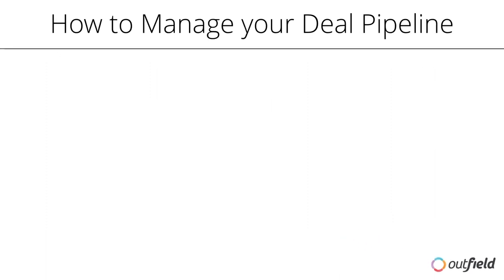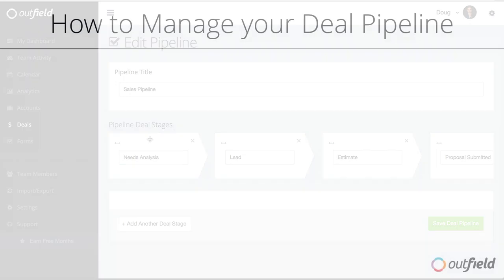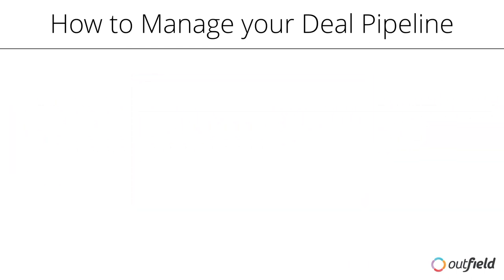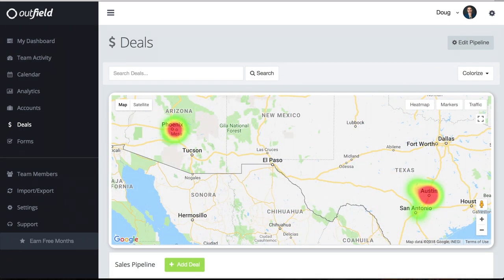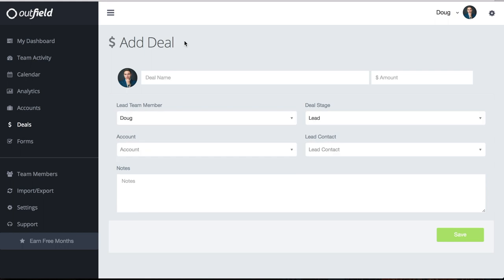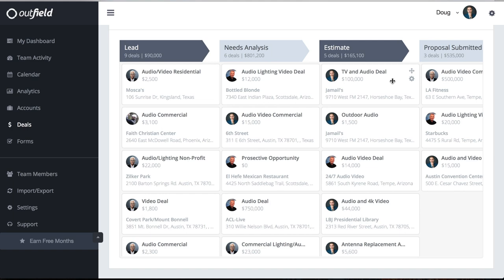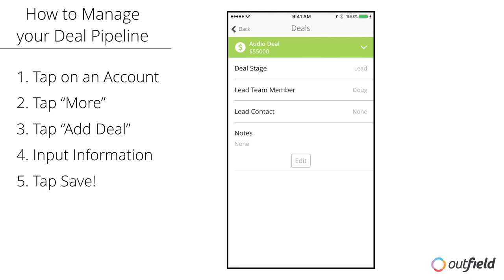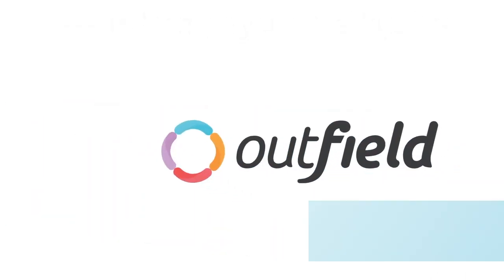How to Manage your Deal Pipeline with Outfield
Outfield Tutorial Series | How to Manage your Deal Pipeline with Outfield

Deals are a great way to manage your sales pipeline whether you’re in the office, or on the road meeting with clients. You can set up and manage your pipeline from the web-based version, and then execute on deals and move them throughout the various stages of your sales cycle.